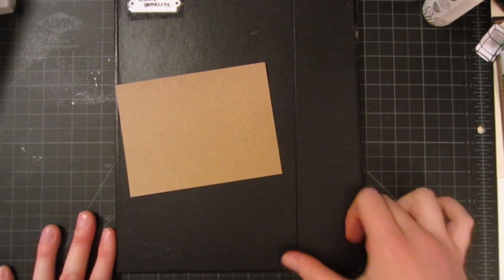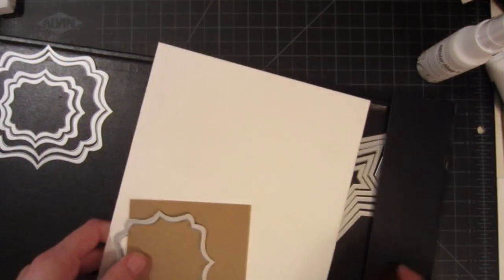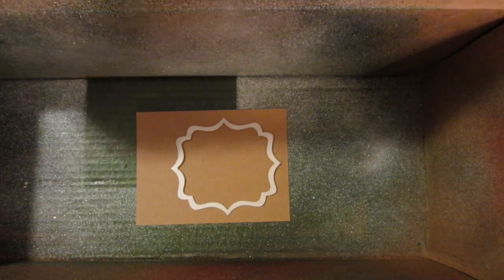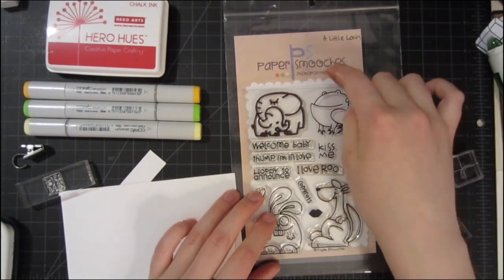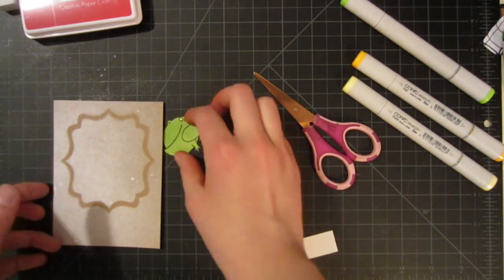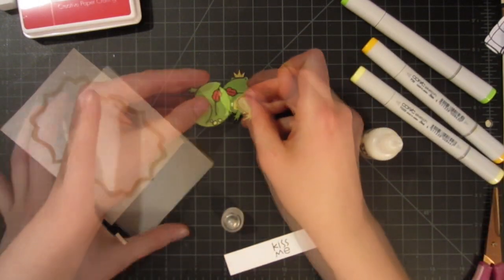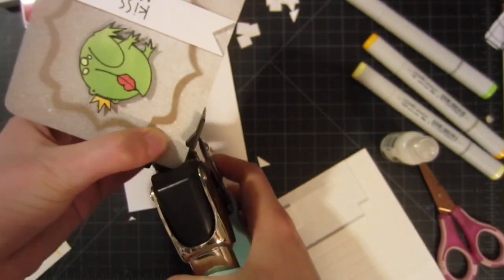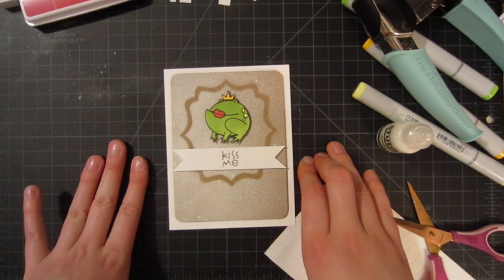Masking with Frame Dies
In this week's video tutorial, I use a Sizzix Framelits die as a mask with some spray mist (from Studio Calico). This is a great technique for using things you already have on hand, just in a different way.

I'll be uploading at least one video a week - crafty tutorials, technique videos, hauls, organization tips and more.